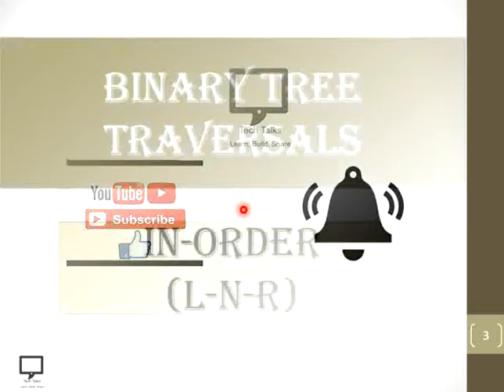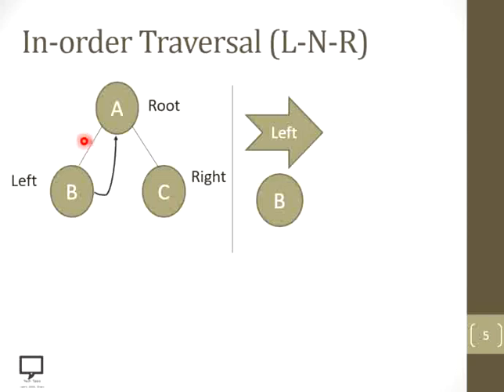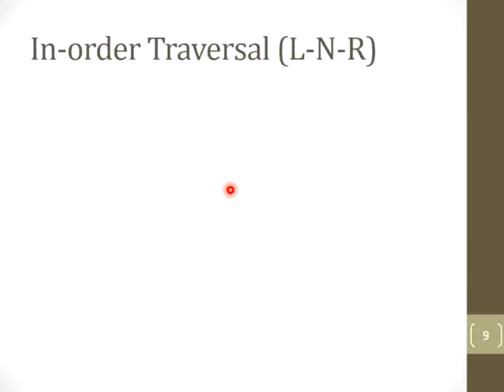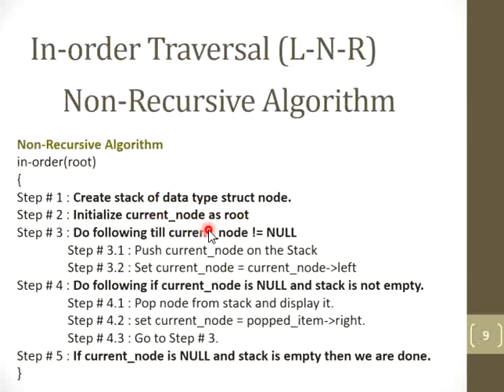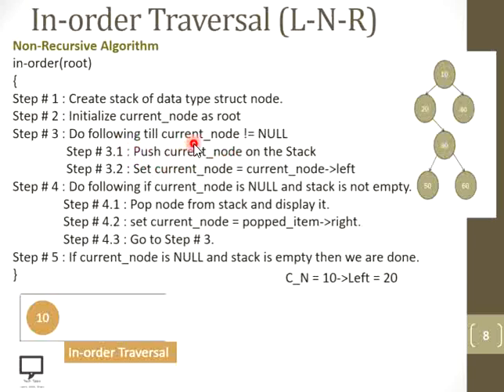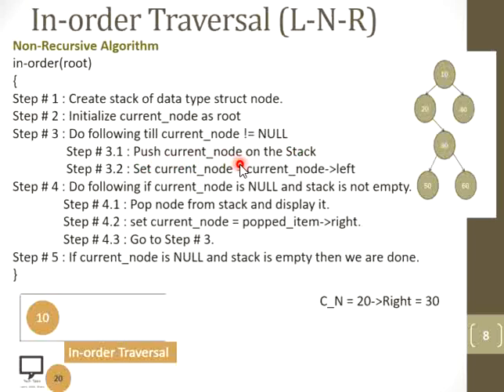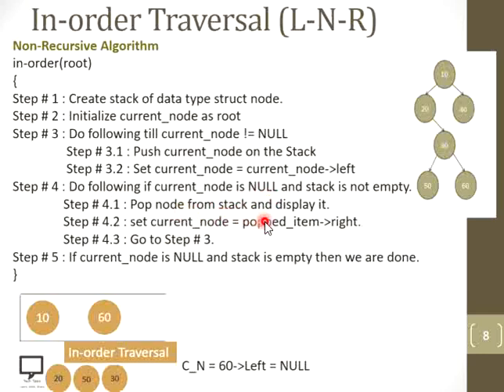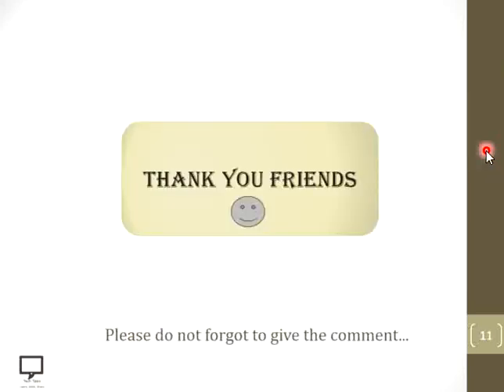Non-Recursive In-order Traversal Dry Run Example # 2 | Part 15 | Binary Tree Traversal | Tree DS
I am releasing new series based on concept Tree Data Structure. Here in this video series I am covering concepts related to Tree Data Structure.
In this video session, I am trying to dry run the non-recursive algorithm with the solved examples of In-order Traversal.